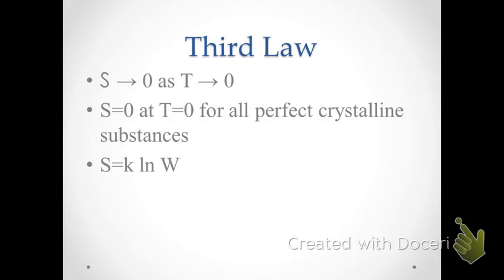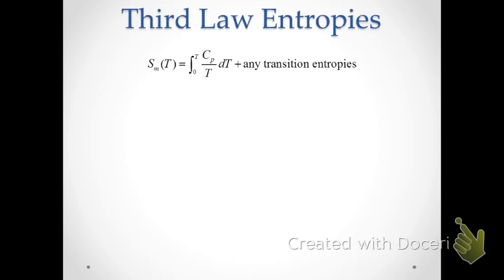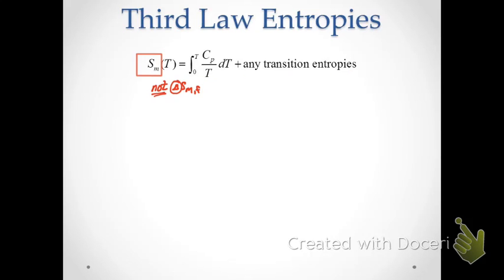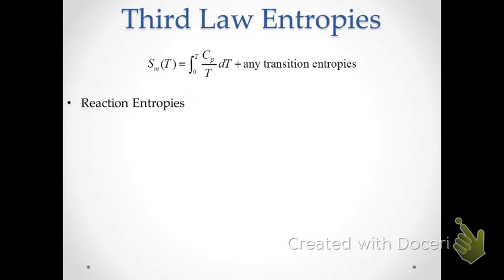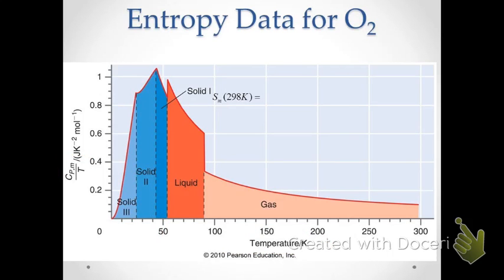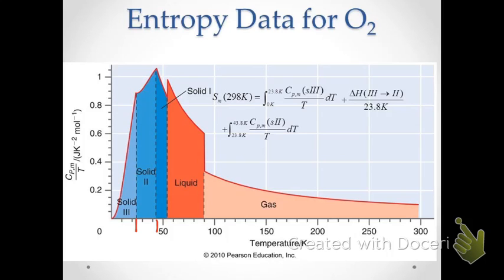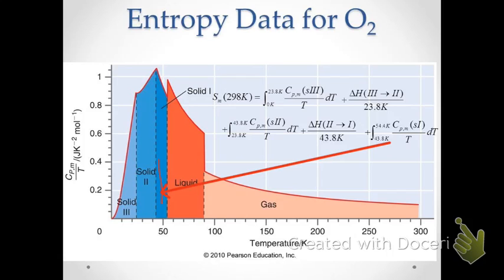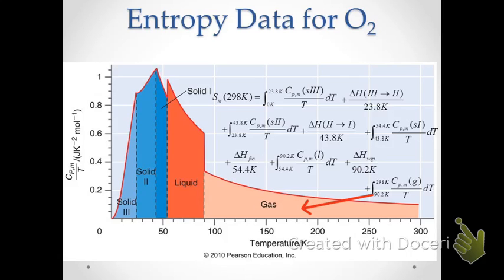Entropy: The Third Law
The Third Law of Thermodynamics